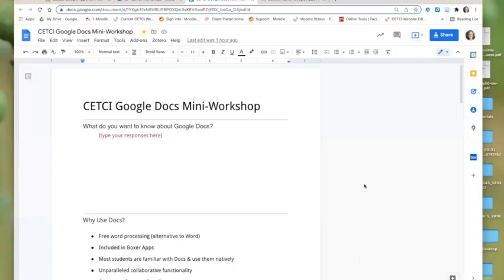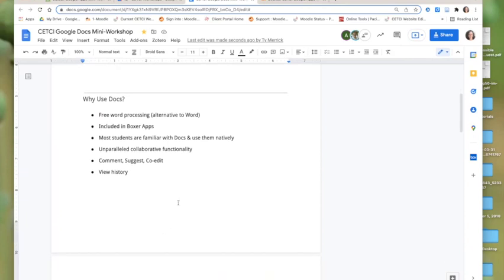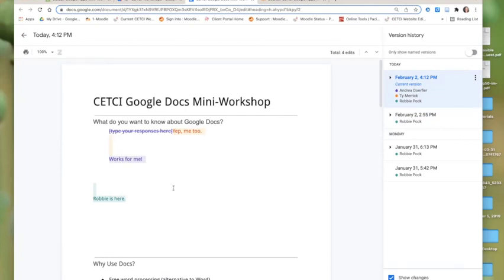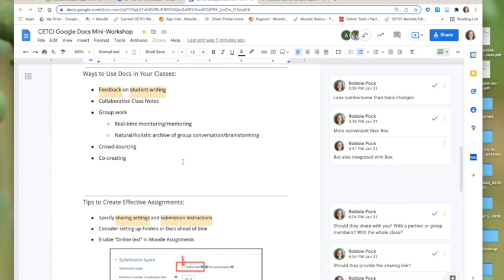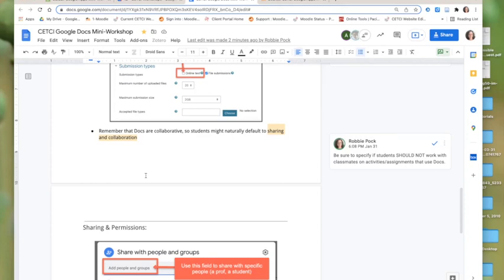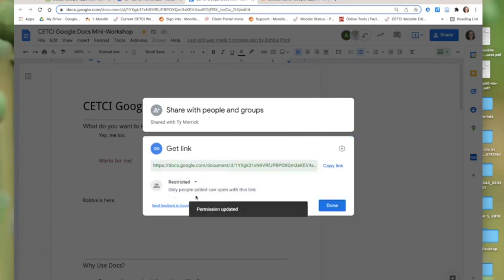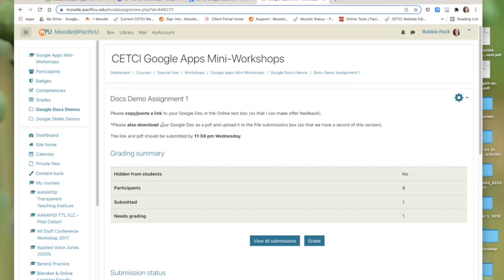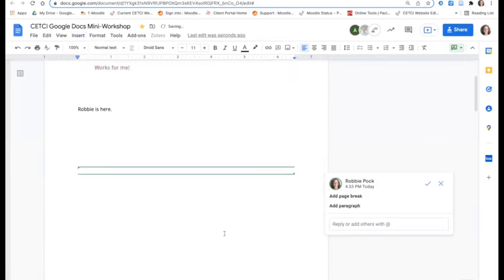Google Docs Mini Workshop